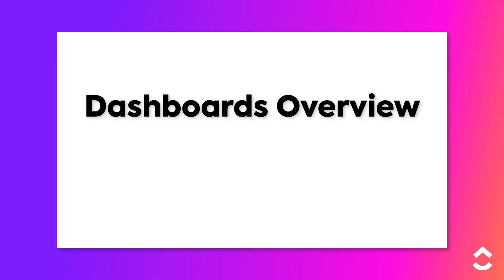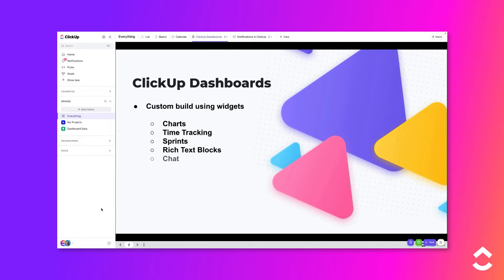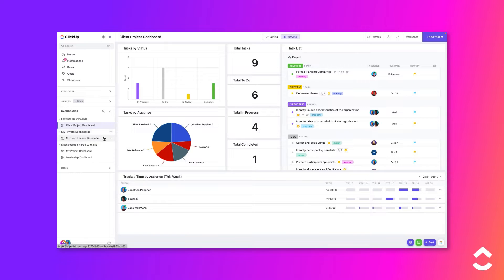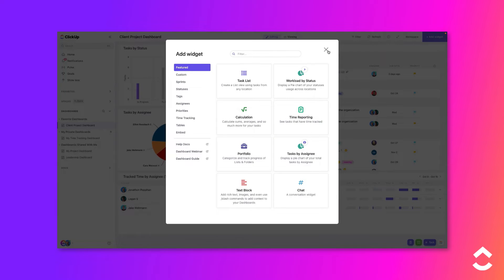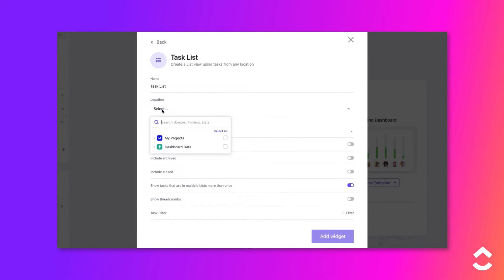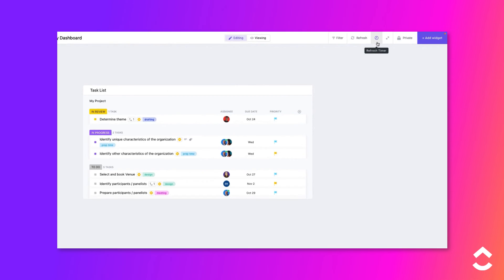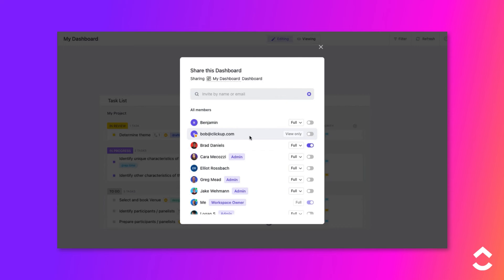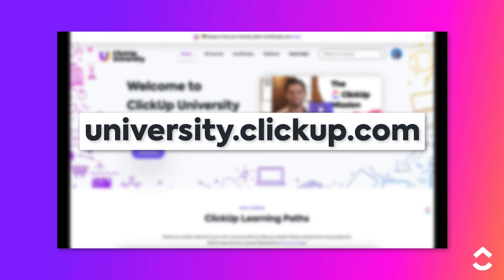Dashboards Overview (ClickTips)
Dashboards track the performance 📈 of all types of work, such as Sprints, Epics, High-level initiatives, Projects, Portfolios, and more! Watch this video to learn how to create Dashboards in ClickUp!